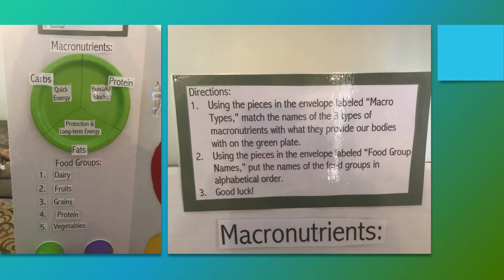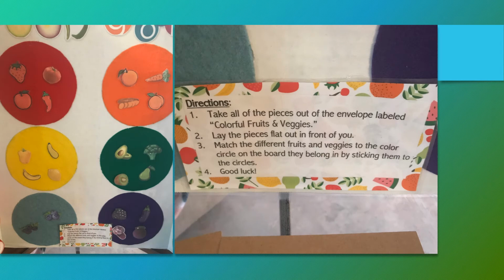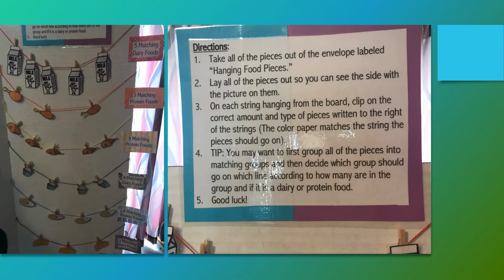Patricia Butherus EEX 3241 Interactive Bulletin Board